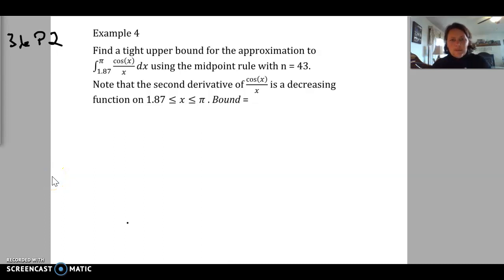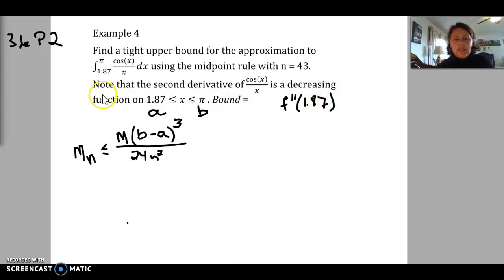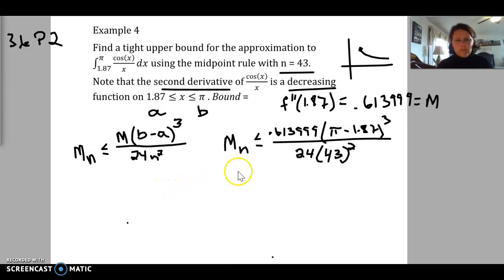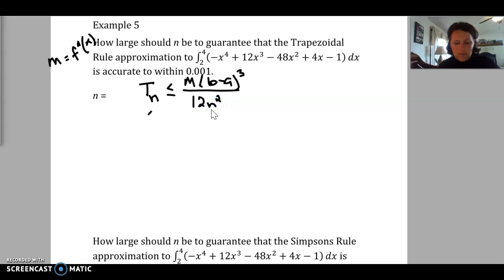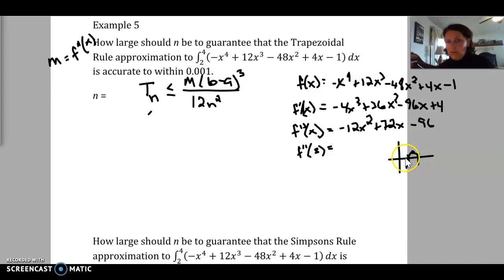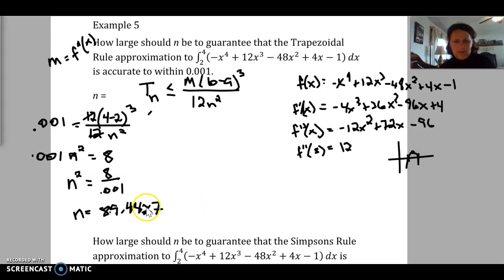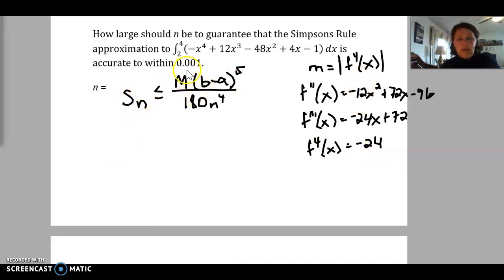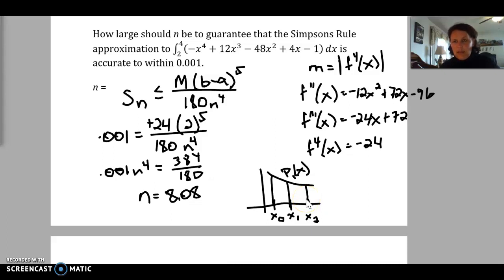3.6 Part 1 Video #3